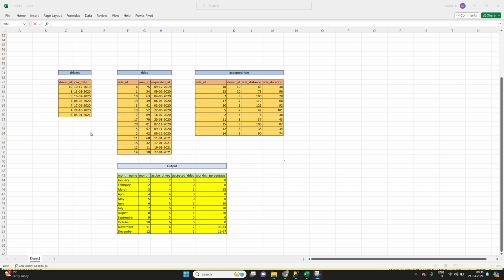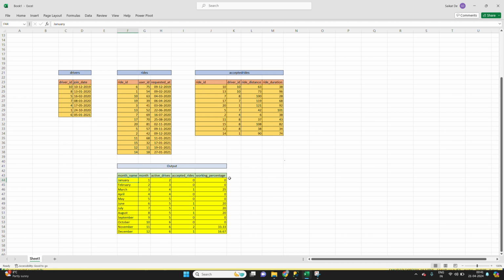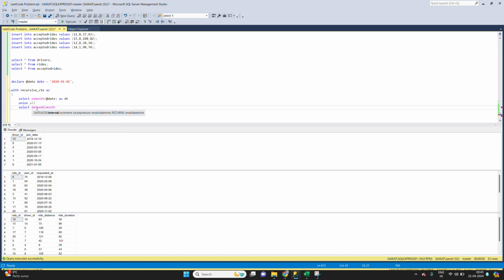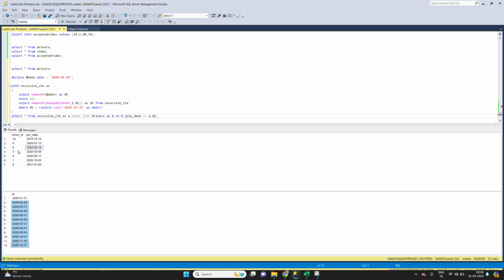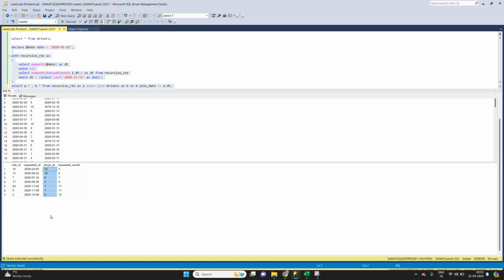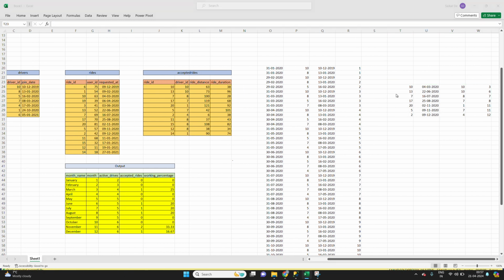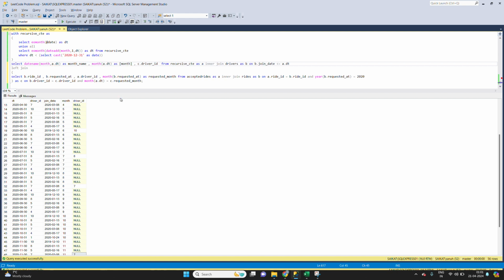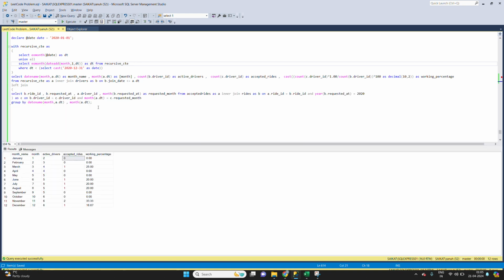27 - Data Engineering Interview Question , Leetcode Problem - 1635 & 1645 | Hard Level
drop table if exists acceptedrides;
create table acceptedrides(ride_id int,driver_id  int , ride_distance  int , ride_duration  int);

select * from drivers;
select * from rides;
select * from acceptedrides;